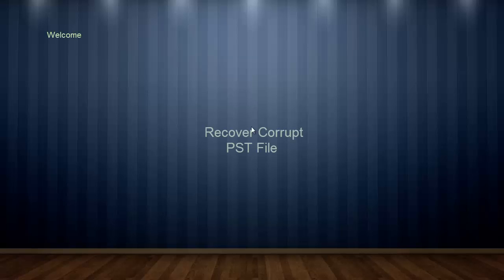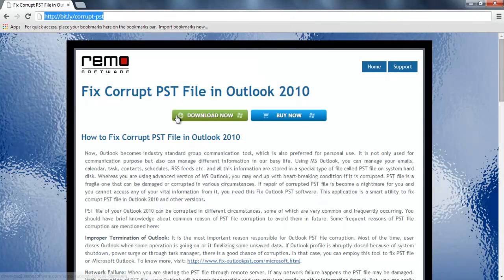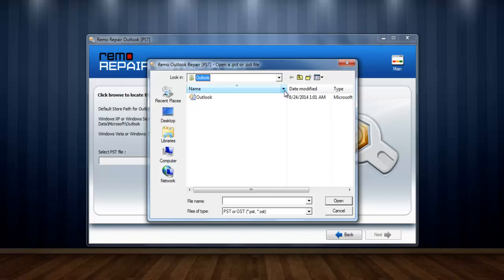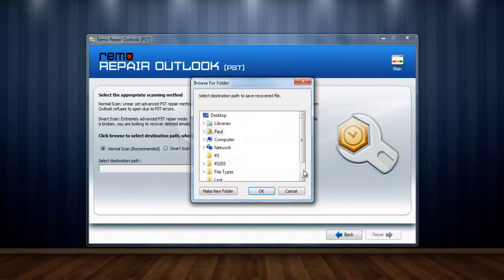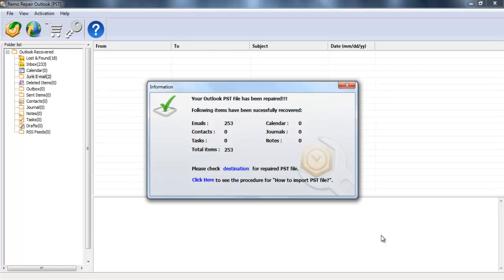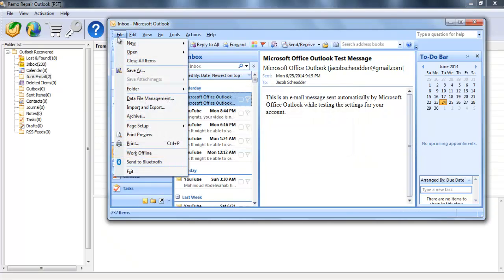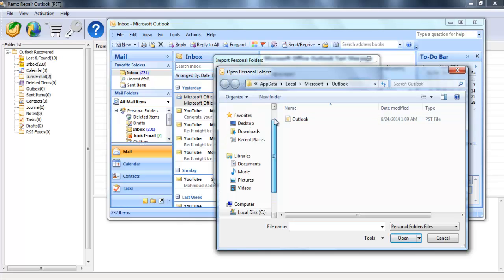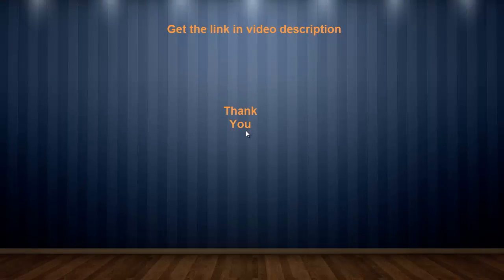How to Repair Corrupt Outlook 2010 PST File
Fix Damaged PST File of Outlook 2010
Hi Friends, Welcome to the tutorial. Today I will show you how you can repair your corrupt Outlook 2010 PST file.

Virus infection, power surge while using outlook, network failure or may be PST file exceeding its maximum limit can cause your PST file to get corrupt.

So let's start with the tutorial of repairing corrupt PST file.

First, you need to go to this site. You can also get this link from the description section of the video.

Here you can see download button. Just install the software and launch the program.

When you will launch the program you will see three options.

For repairing corrupt PST file you have to choose "Open PST File".

Upon choosing the option, a window will ask you to select the location of your corrupt PST file.

You just need to browse the location of your corrupt PST file.
And proceed to next step.

Here in this window you can see two options one Normal Scan and the other Smart Scan.

If you PST is are deeply corrupted or broken then choose Smart Scan option.

Choose Normal scan option if your PST is just refusing to open.

Choose the Normal Scan and provide the location for saving the repaired PST file.

After providing the output location, proceed to next step.

Here you can see the software performing its task. Recovery process is initiated that will recover the data from your corrupt PST file and will save the file to the output location that you have provided.

After the recovery process is completed, a window with all details of recovered data is listed.

Click the destination folder to view the recovered PST file.

Here the recovered Outlook 2014 PST file is!!

Now you can easily import it into your outlook by just following the few steps.

First open your Microsoft Outlook.

Then on upper left corner, select File option.

Here you can see import and Export option. Click on it.

New window opens up asking you to select the file type to be imported, you select "Import another program or file" and hit next.

In the next window, you can see file type to be imported. Select "Person Folder File(.pst)" and hit next.

Next window asks you to browse the file to be imported.

Provide the location of the recovered PST file by the software.

Select "Allow duplicate to be created" and hit next

Here they are!! All data recovered from corrupted PST file.

To use this software just visit the video description section of this video.